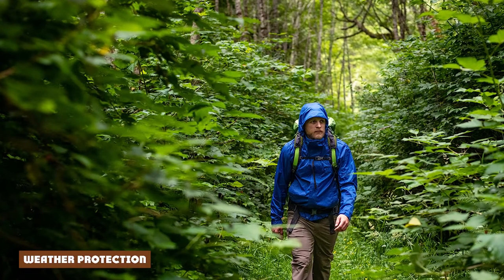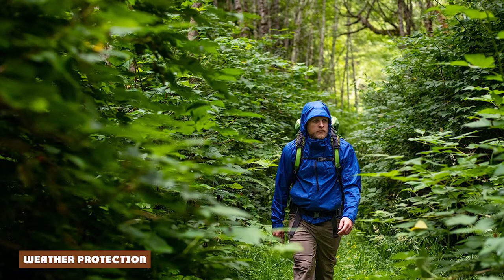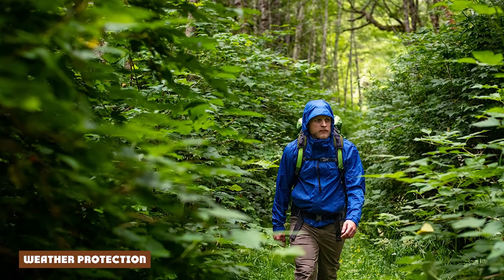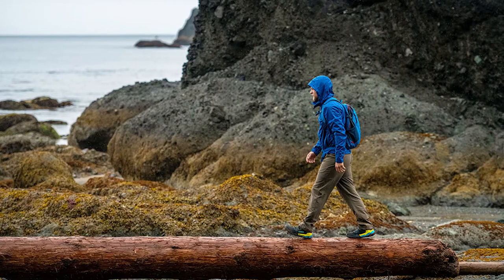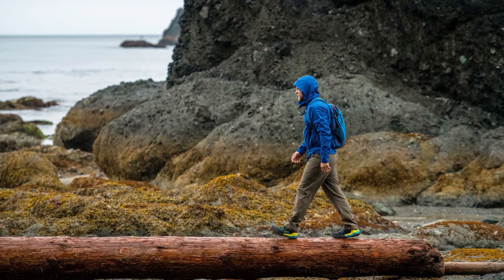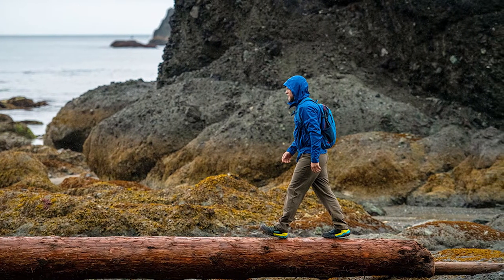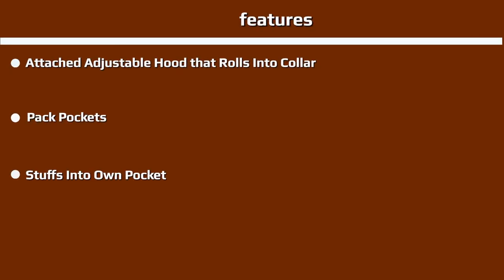Marmot PreCip Eco Rain Jacket Review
Being from Seattle, we get asked for rain jacket recommendations a lot, and we often steer people to the Marmot PreCip. The reasons for this are fairly simple: the jacket punches well above its $100 price with quality waterproofing, a versatile feature set, and a comfortable, lightweight construction. Now the “Eco” thanks to a recycled face fabric, the jacket remains an all-around winner for everything from daily use, hiking, backpacking, bike commuting, and just about any other subalpine adventuring. Below we outline our experiences with the PreCip Eco. To see how it stacks up to the competition, see our article on the best rain jackets.